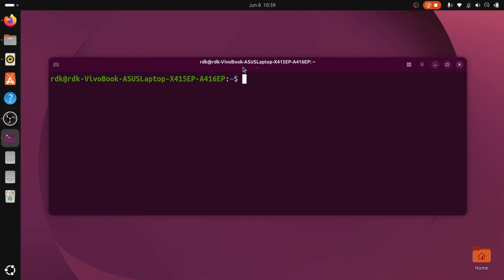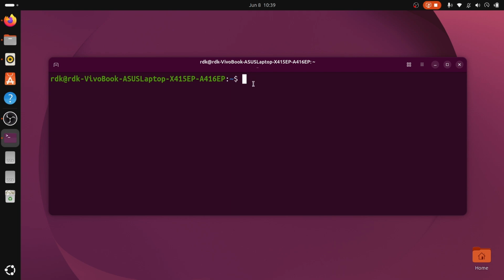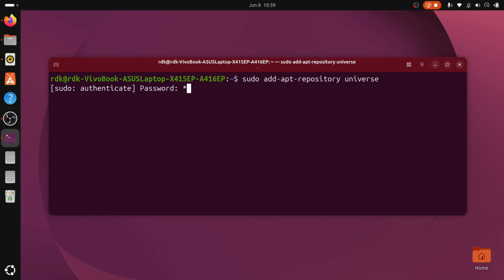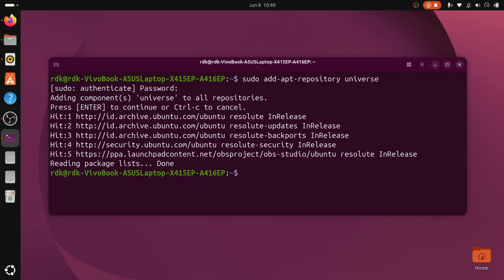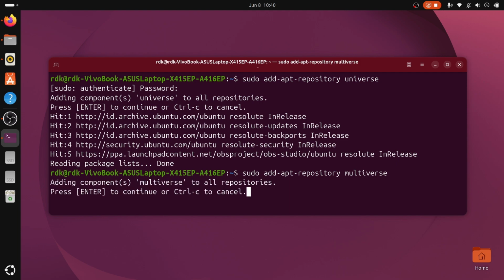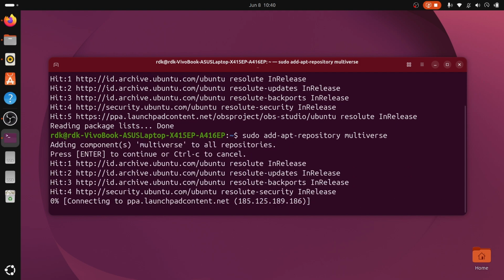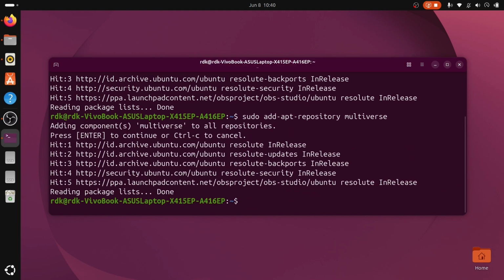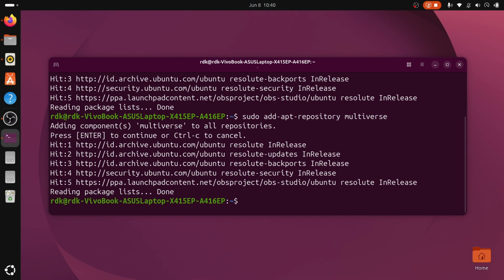How To Enable Universe and Multiverse Software Repositories in Ubuntu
Want to enable Universe and Multiverse software repositories on Ubuntu? In this tutorial, you’ll learn how to unlock additional software sources so you can install more packages, tools, drivers, and libraries that are not available in the default Ubuntu repositories.

Step-by-Step Guide

Method 1: Enable via GUI (Software & Updates)

1. Open **Software & Updates** on Ubuntu.
2. Go to the **Ubuntu Software** tab.
3. Find the section labeled **Downloadable from the Internet**.
4. Check the boxes for:

   * **Community-maintained free and open-source software (universe)**
   * **Software restricted by copyright or legal issues (multiverse)**
5. Click **Close**.
6. When prompted, click **Reload** to refresh package lists.
7. Wait for the system to update repository information.

Method 2: Enable via Terminal

1. Open the **Terminal**.
2. Enable Universe repository:
   `sudo add-apt-repository universe`
3. Enable Multiverse repository:
   `sudo add-apt-repository multiverse`
4. Update package lists:
5. Verify repositories are active by installing a package from them.

Optional Verification

1. Check enabled repositories:
   `grep -R ^deb /etc/apt/sources.list /etc/apt/sources.list.d/`

Pro Tip:
Enable Universe and Multiverse only when needed. Universe is generally safe and community-maintained, while Multiverse may include software with licensing restrictions depending on your region.